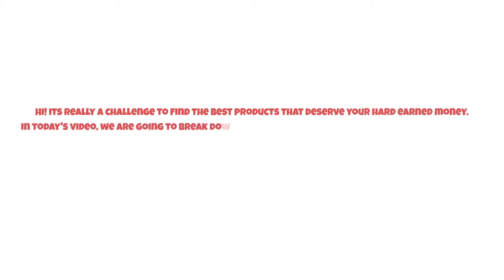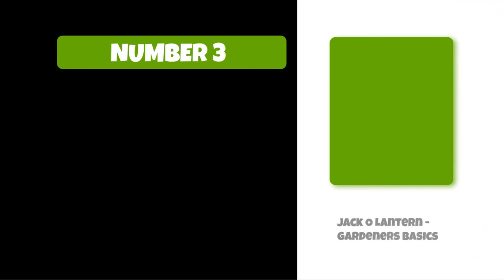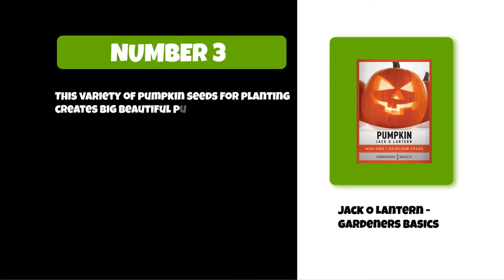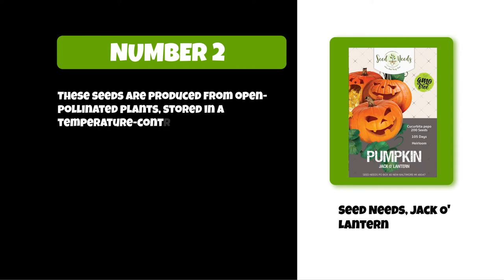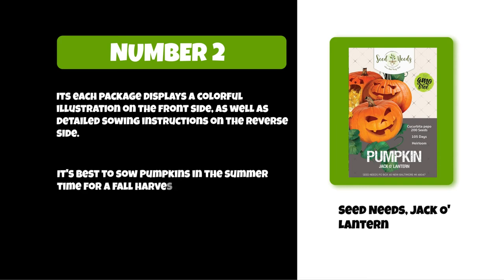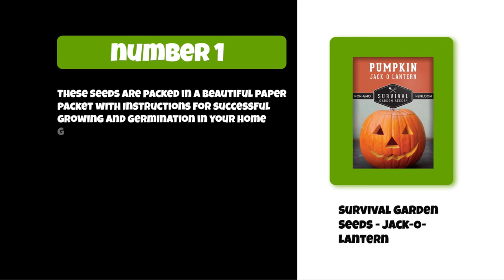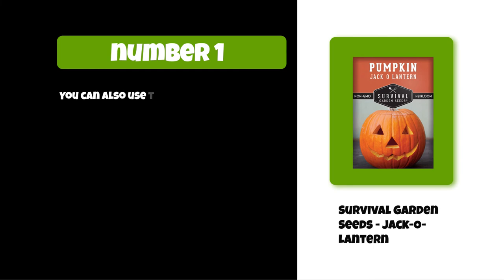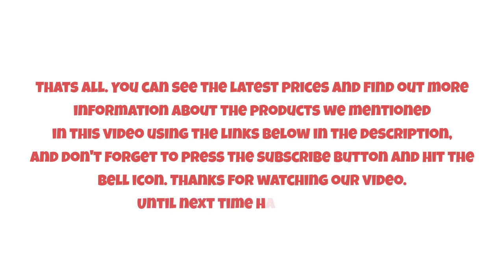Best Jack O Lanterns For Halloween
Follow the links given below to check the product prices:

Survival Garden Seeds - Jack-O-Lanterns:

Seed Needs, Jack O' Lanterns:

Jack O Lantern - Gardeners Basics:

0:00​​ Best Jack O Lanterns For Halloween
0:35 Jack O Lantern - Gardeners Basics
1:08 Seed Needs, Jack O' Lanterns
01:46 Survival Garden Seeds - Jack-O-Lanterns
02:25 Closing Remarks & Subscribe To Our Channel